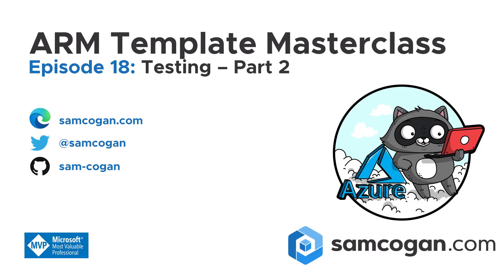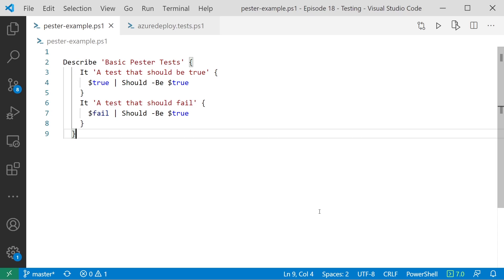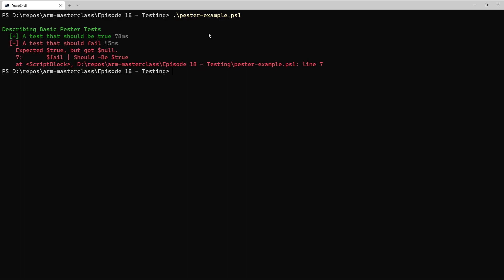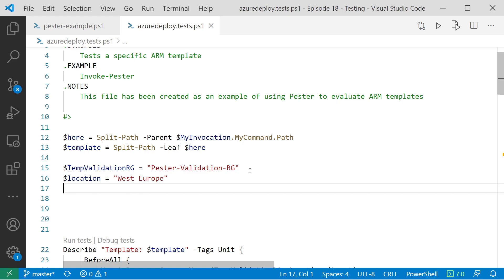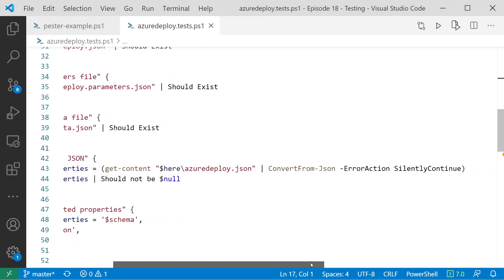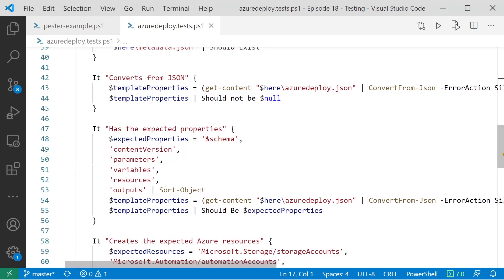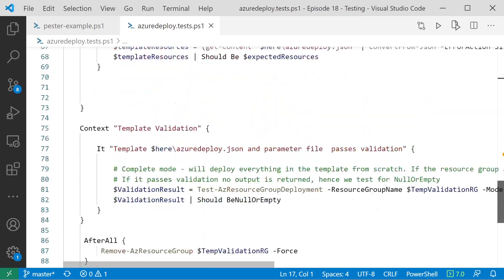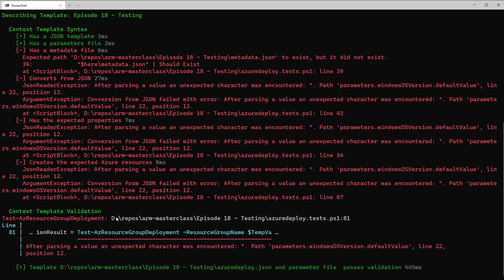ARM Template Masterclass Episode 18: Testing Part 2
This week we continue on the topic of testing to look at creating your own custom tests for your ARM templates.